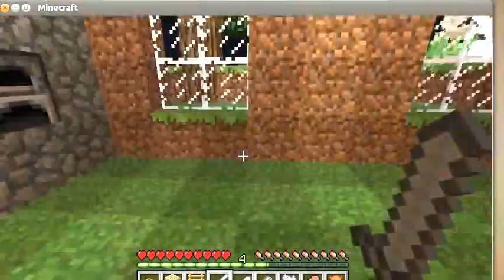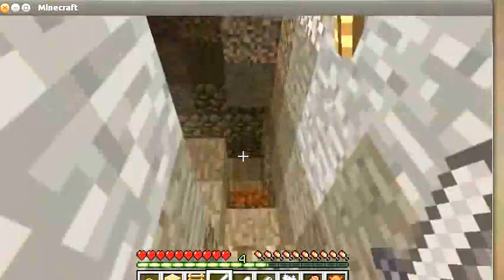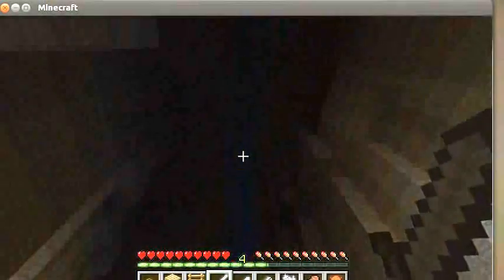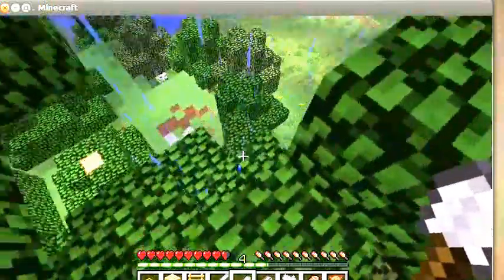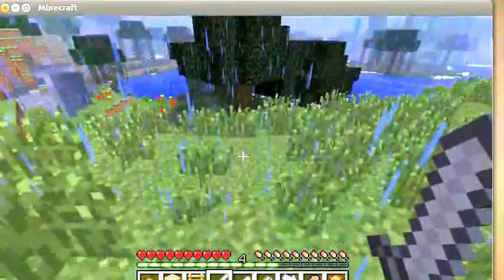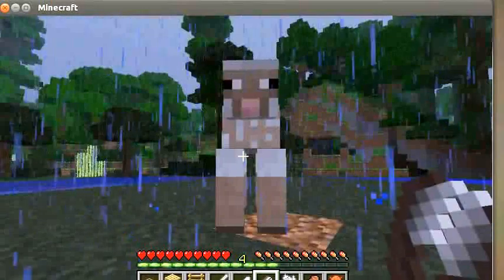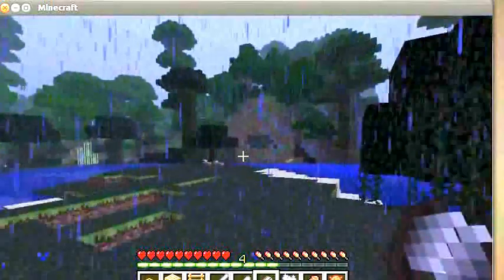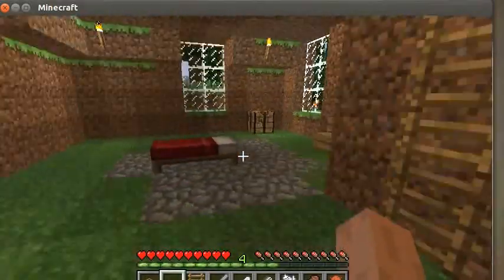Minecraft - 7. House is Looking Bum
Puuuurfecr